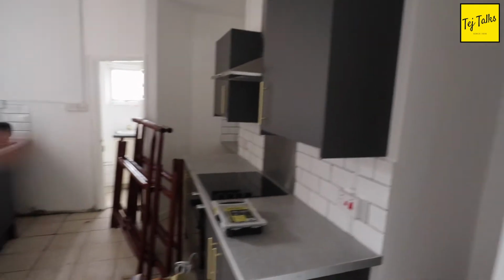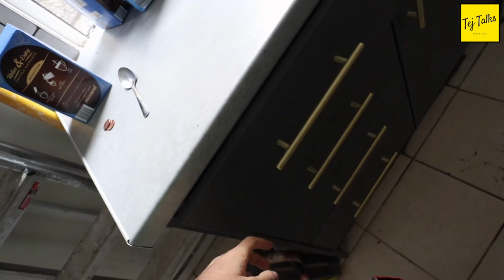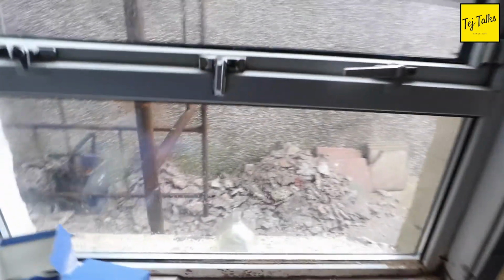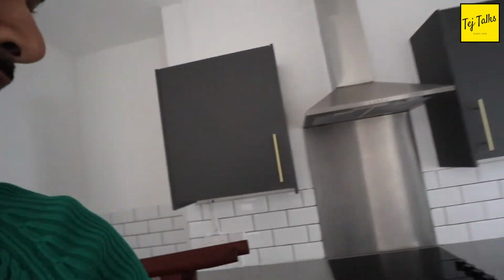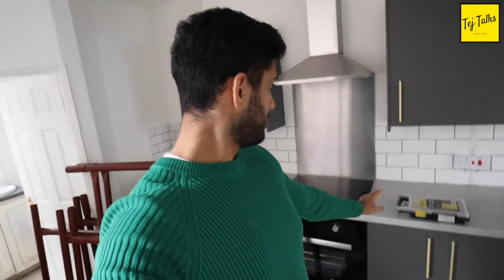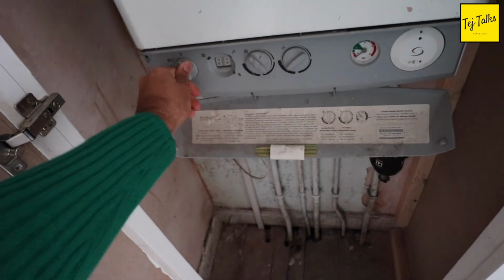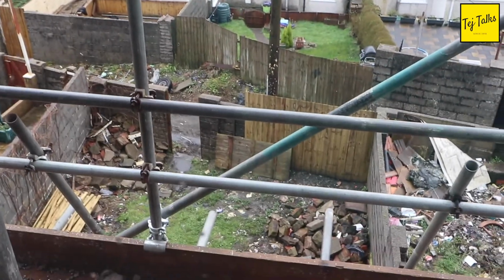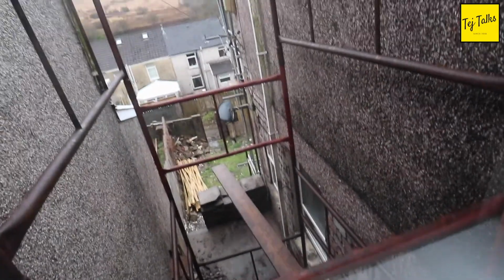My bad decisions, crap builders and a new roof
Ah lord of mercy. This house has been an experience. The first builders who did it were soooooo slow, like they give it all this and think they’re really good, but honestly it took them like 3 days just to open a tin of paint hah.

The whole house had black mortar walls, and these were stripped and re-plastered (not that good) for a smooth finish. This took ages, especially because the geniuses couldn’t get the heating on or couldn’t bring portable heaters. aka excuses.

The kitchen is so nice though, dark grey with gold, what do you think?

I had it up for sale at a low ‘investor’ price, but I realised the profit there was negligible, especially if you consider the time I put in. SO, I took it off the market and decided to go ahead with the extra work, and re-list it when it’s done, at full market value. I had a remortgage come through so I had spare cash to do it with, which was a problem earlier.

Now, CVD19 is stopping deliveries and we’re struggling to get any roof tiles in.
It’s having the whole rear end rendered, and a totally new roof, and the inside remedied where required.

Also new bathroom suite, shower, and flooring in there.  It’s a 4 bed so it’s huuuuge.

PP: £45,000
Refurb: £22,000
End value: £85-90,000
Sale profit: £9-14,000
Duration: 7 months now.

Any questions?